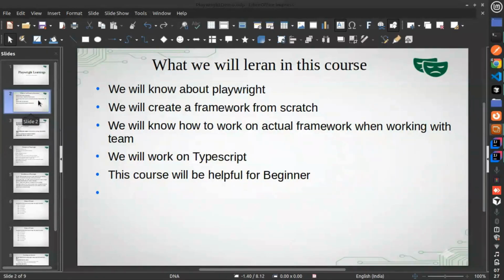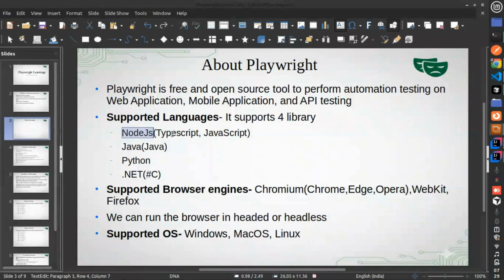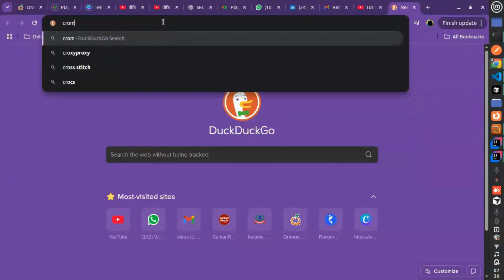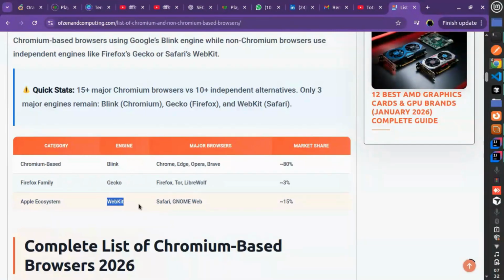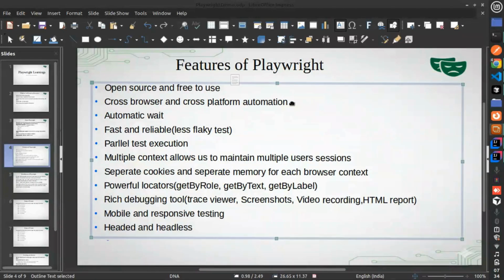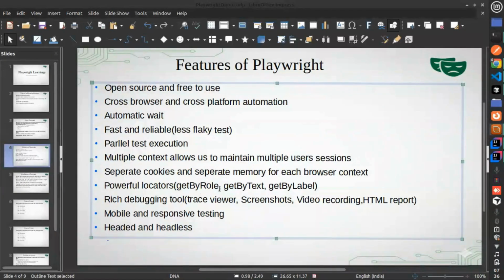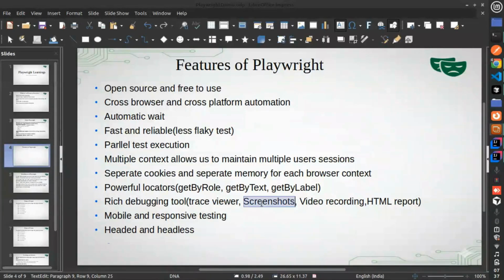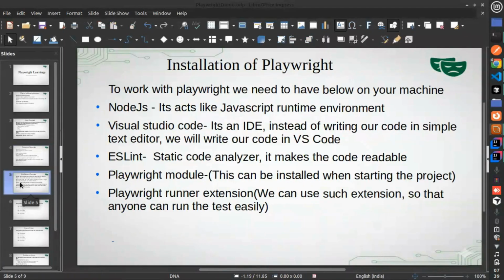Playwright Course in TypeScript – Complete Introduction | What You Will Learn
In this video, I introduce my complete Playwright Automation Testing course using TypeScript. This is the first video of the series where I explain what Playwright is, why it is becoming the most popular automation tool, and what you will learn throughout this course.

This course is designed for beginners as well as experienced testers who want to move to modern automation frameworks. By the end of this course, you will be able to write professional Playwright test scripts, build your own automation framework, and work confidently on real-world projects.

Why Playwright is better than traditional tools like Selenium

Key features of Playwright (speed, reliability, built-in waits, cross-browser support)

What this course will cover from beginner to industry level

How this course will help you in your automation testing career

If you want to become a skilled Playwright Automation Tester using TypeScript, this course is for you.